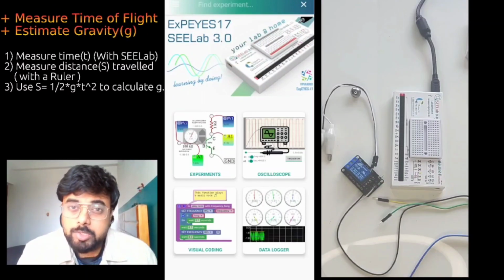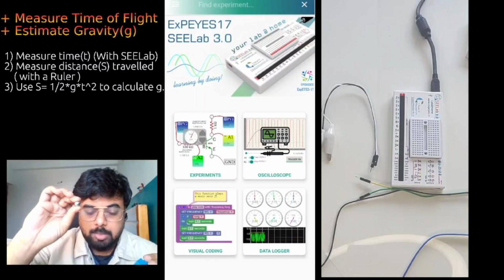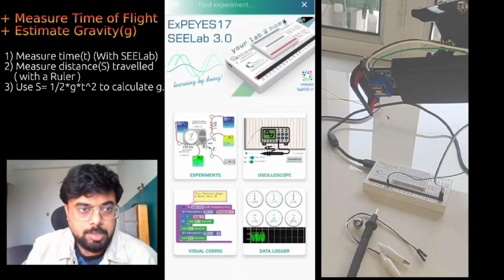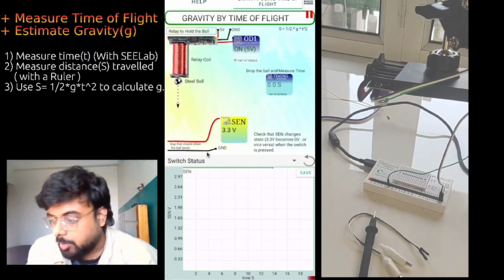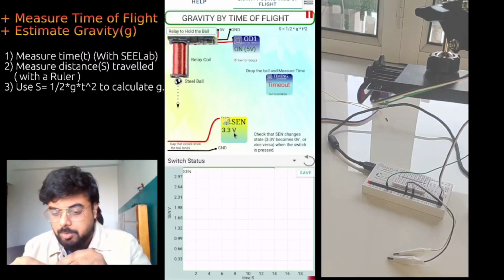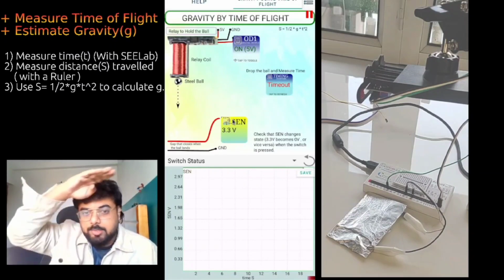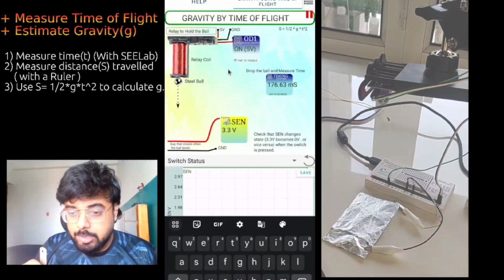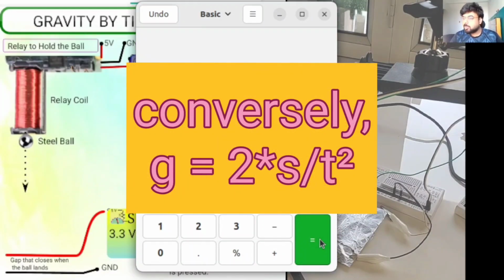Seelab3 / ExpEYES17: Time of flight measurement (verify S=0.5*a*t^2)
SEELab3/ExpEYES17 device is used to precisely measure the time taken for an object to free fall through a known distance, and the equation of motion (S=0.5*g*t^2) is used to calculate the third variable if two are measured.

This video describes how to prepare the setup using the following tools
1) An electromagnet extracted by breaking a cheap relay module.
2) A small contact  switch fashioned out of a cardboard wrapped in aluminium foil
3) an MS (Magnetic steel) ball : this is the object which will be dropped programmatically with the electromagnet, and go on to hit the contact switch. You can use other ferromagnetic materials such as nuts , or small metal parts, but a spherical shape is ideal.

0:00 Tutorial on measuring time of flight, and estimating acceleration due to gravity
1:09 Breaking a solenoid relay to use the electromagnet
2:35 programatically testing the electromagnet by  controlling it with OD1
2:50 Creating a contact switch to detect when the object has travelled a certain distance and then hits it.
5:00 Testing the experiment setup
5:30 Performing the experiment
5:55 Verifying the equation of motion